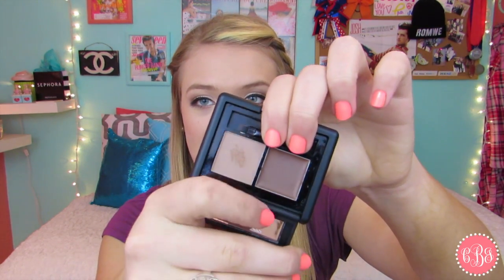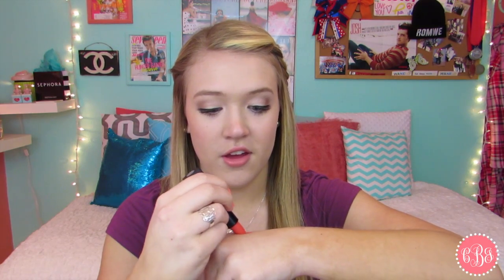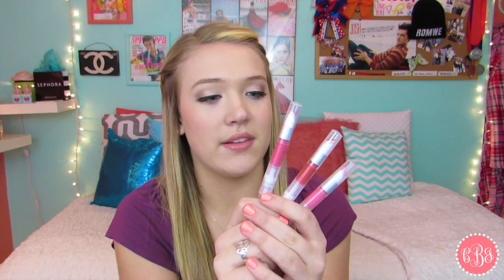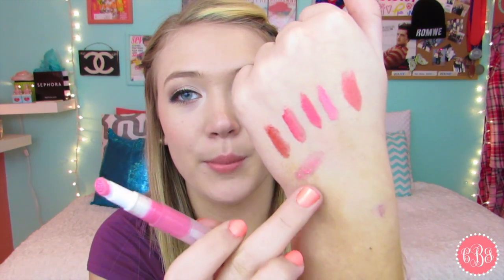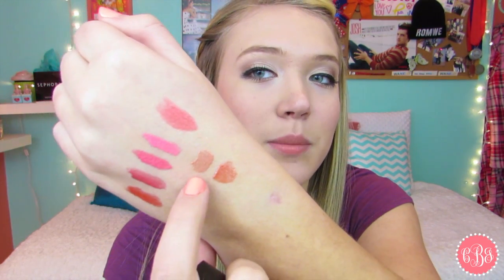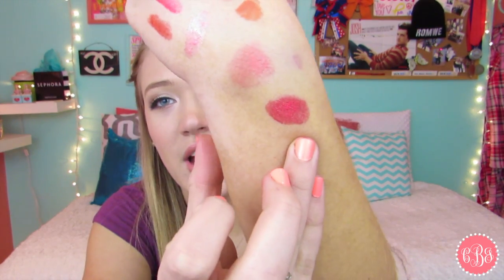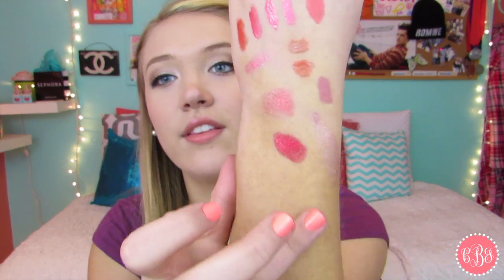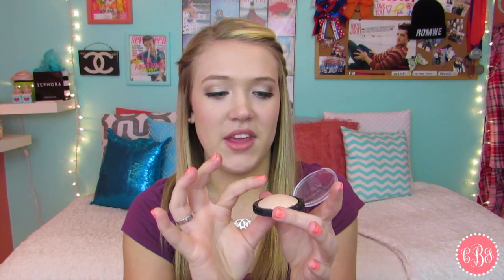HUGE Elf Makeup Haul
*WATCH IN 1080p* YOU'RE BEAUTIFUL ♡♡♡

Wanna be penpals...Send me something?! :)
Cicily Jo
Kyle, Texas 78640

NuMe curling wands & flat irons steals and deals! :)
Special Edition Wand, Pure Remedy Package and In Vogue flat iron for $119